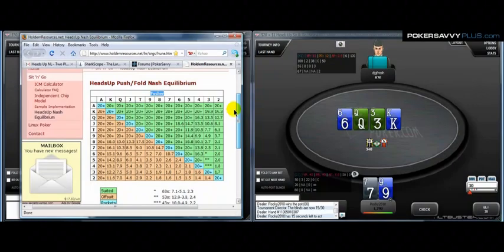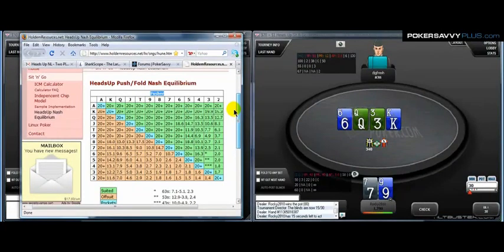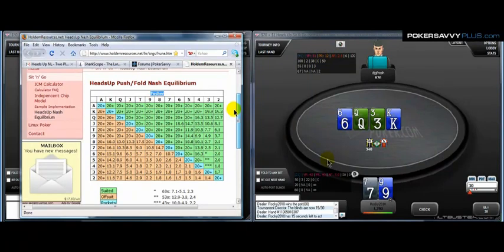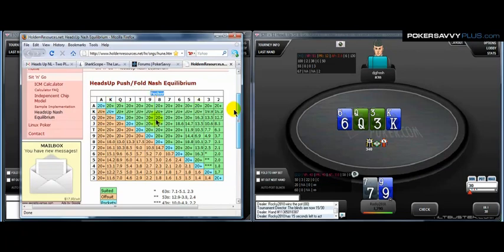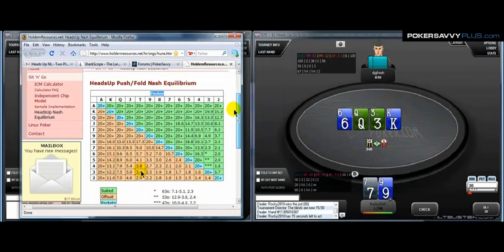MJW006 #2: Printin' Money - Part 2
In Part 2 - MJW006 dives in to mid-stage play during Heads-Up Sit N' Gos. Matt breaks important concepts for playing in the mid-stages, when stacks decreaes and blinds increase. Matt finishes his discussion with a 2 table live video, focused on the Mid